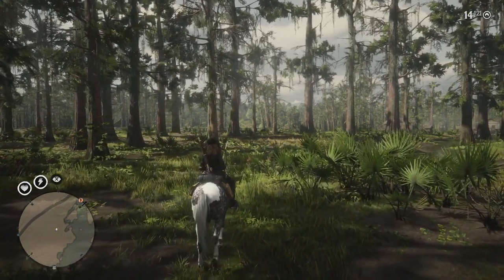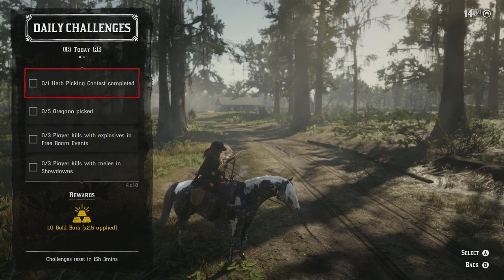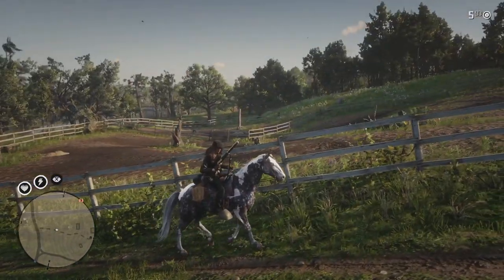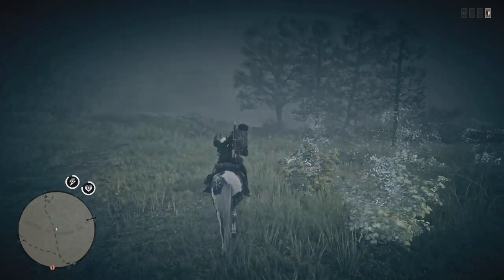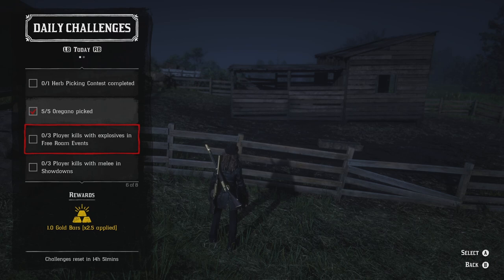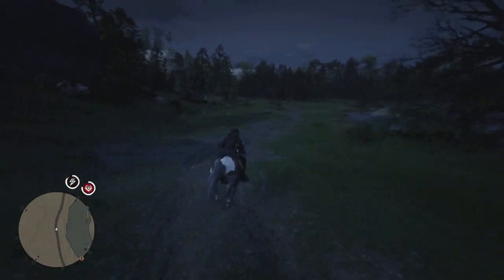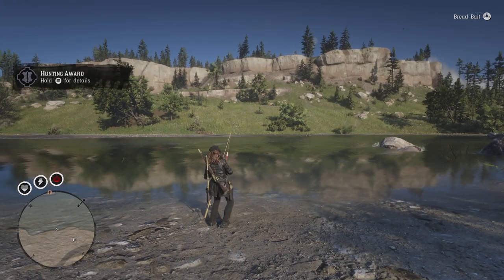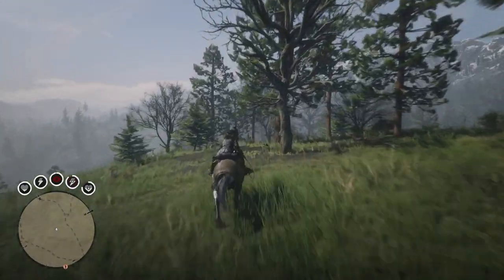Red Dead Online Money Gold and XP Method - August 26th Red Dead Online Money and Gold Method!